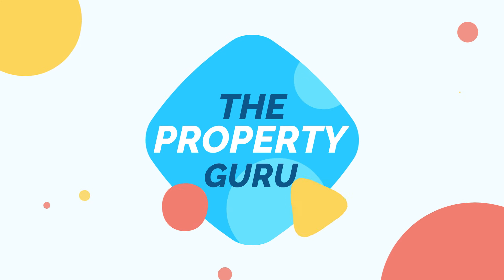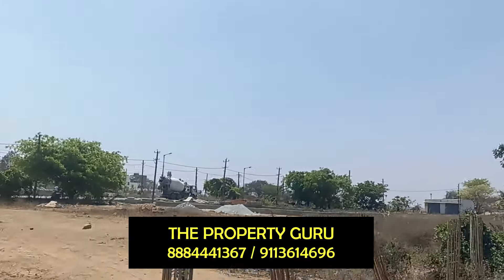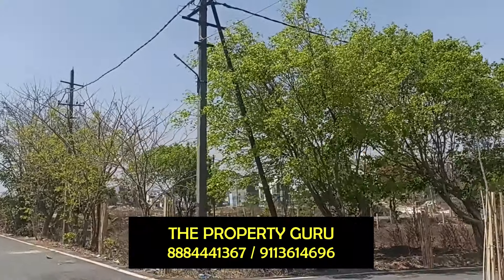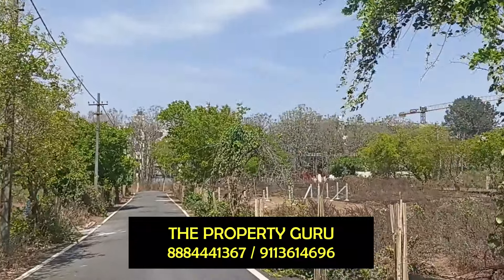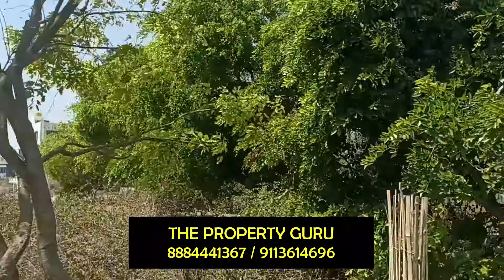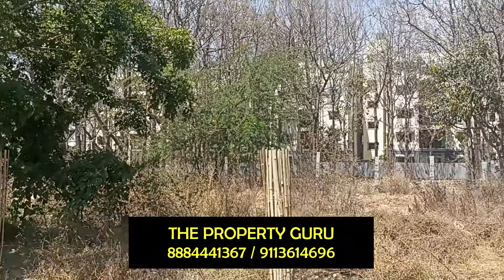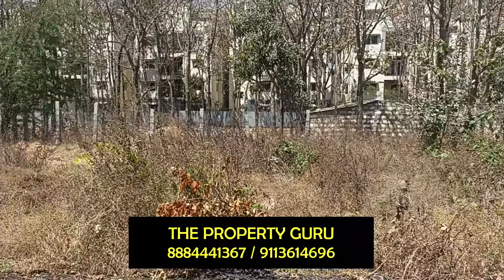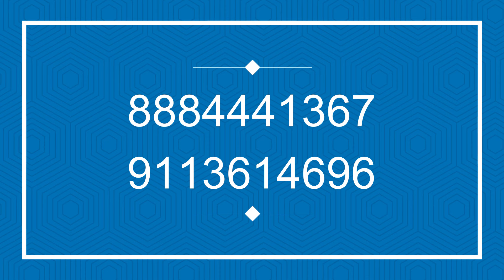30x40 BDA Site in Anjanapura 9th Block 80 ft road near || PG529 ಸೈಟು ಮಾರಾಟಕ್ಕಿದೆ The Property Guru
🔸 Property Type: Open Site/Plot

🔸 Location: Anjanapura 9th Block

🔸 Site Dimension: 30x40 [1200 sft.]

🔸 BDA Property

🔸 Facing - South

🔸 Price: 10000/sft. [Property Consultation Charges Applicable]

🔸 Anjanapura 80 feet Road - 200 meters
🔸 Bannerrughatta Main Road - 2km / 5min
🔸 Metro - Vajarahalli and Doddakallasandra - 10min